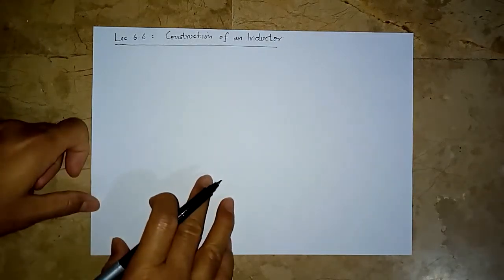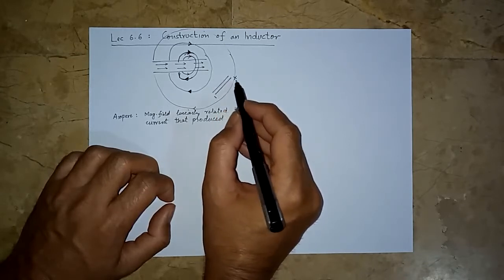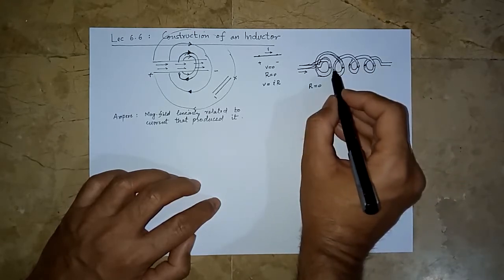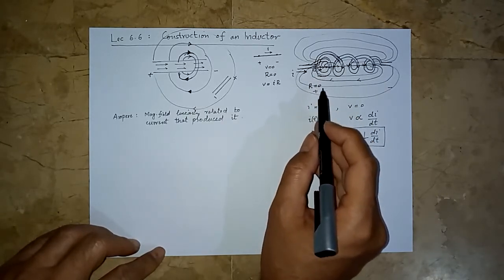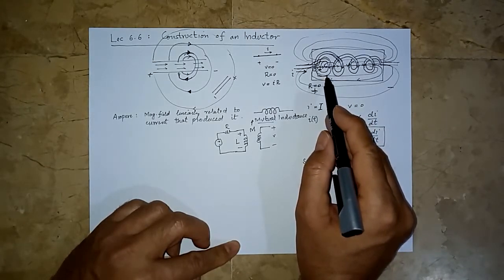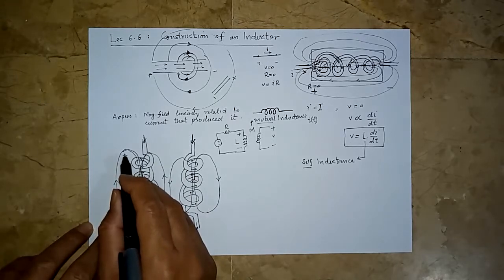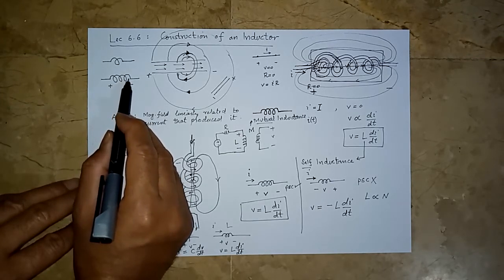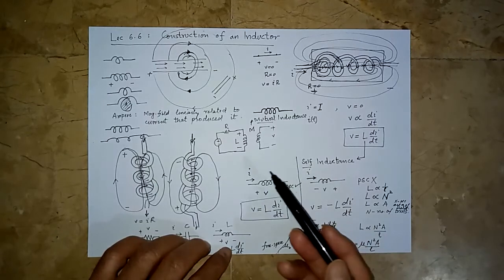VL 6.6: Inductor, construction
Describes some details on construction of an Inductor and Inductance.
Length = 28'40"